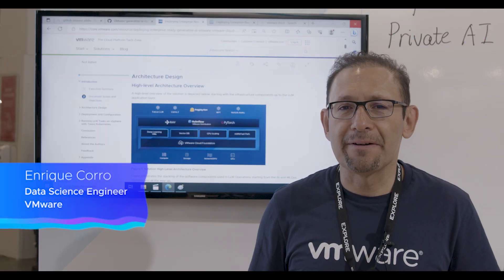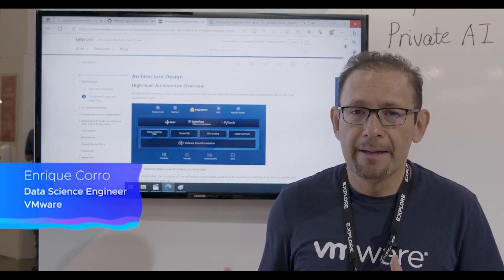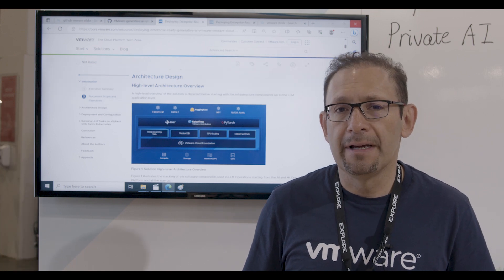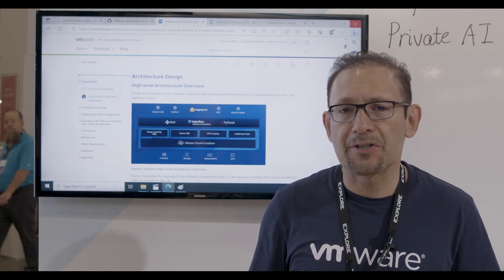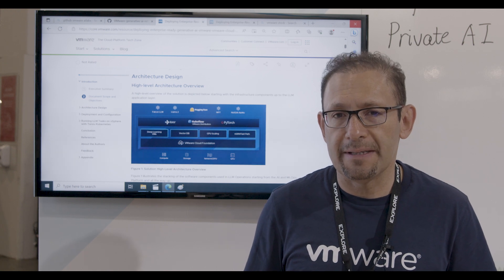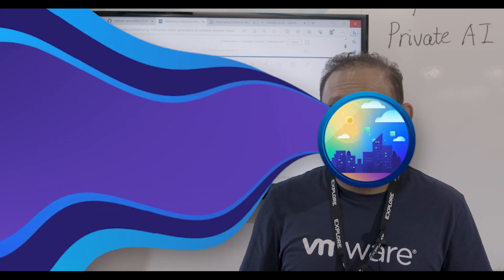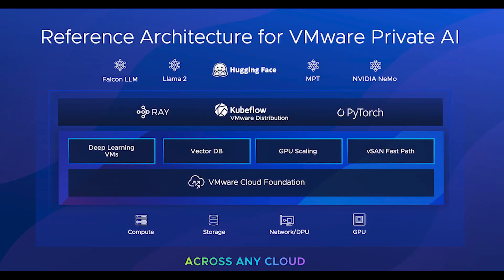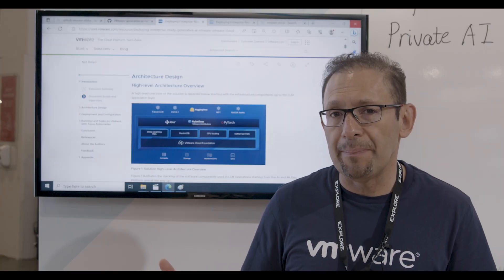VMware Private AI Reference Architecture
Want a solution for AI services that enables privacy and control of corporate data, choice of open source and commercial AI solutions, quick time-to-value, and integrated security and management? Check this out from VMware AI Labs, VMware R&D, and our industry partners